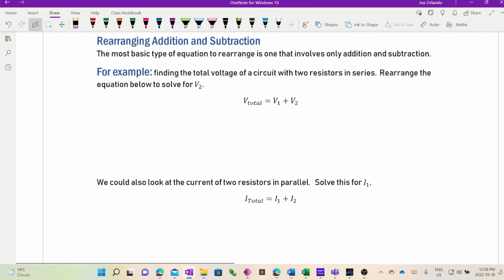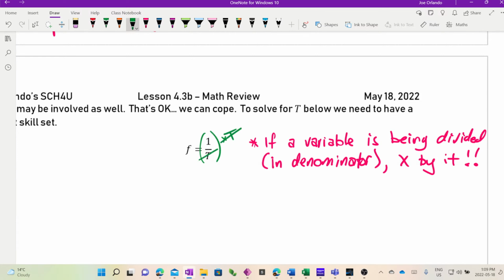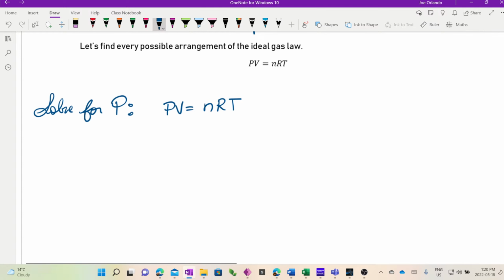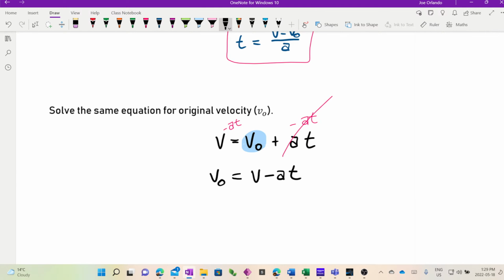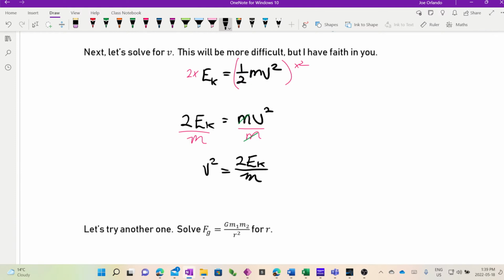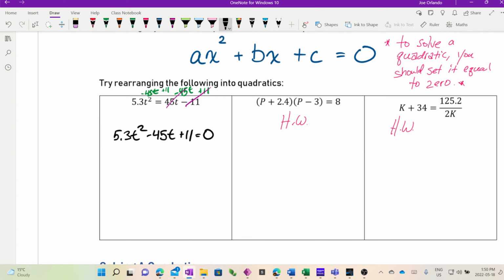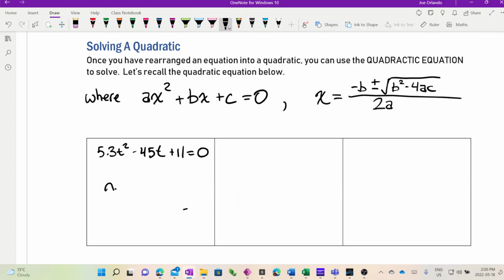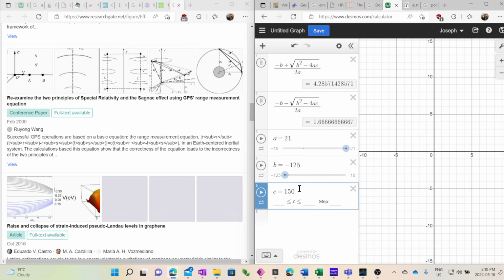SCH4U - 4.3b - Math Practice and Review